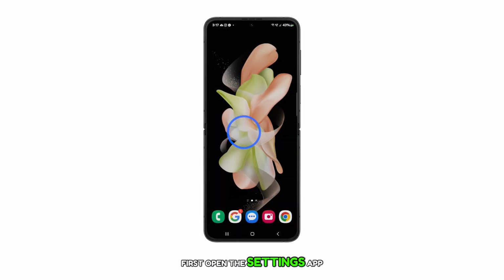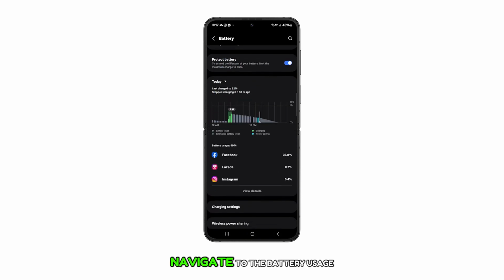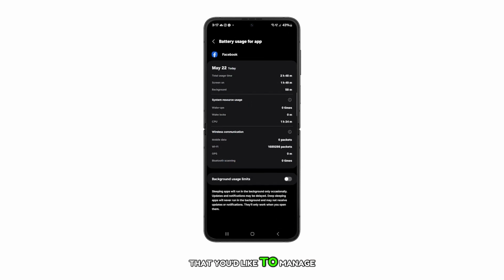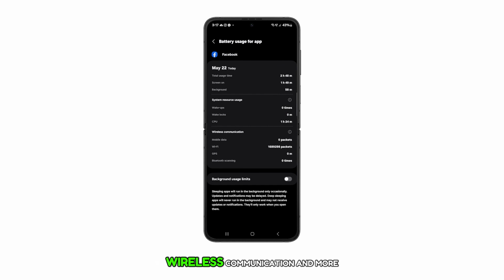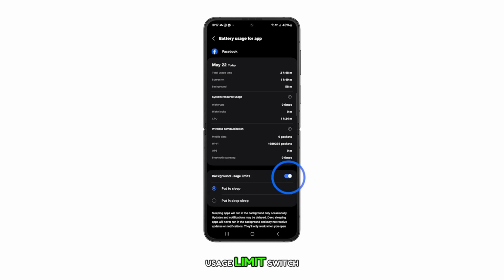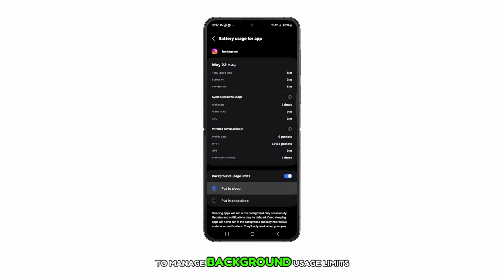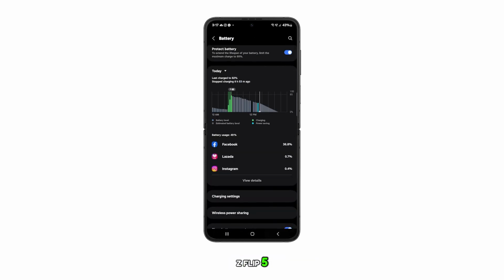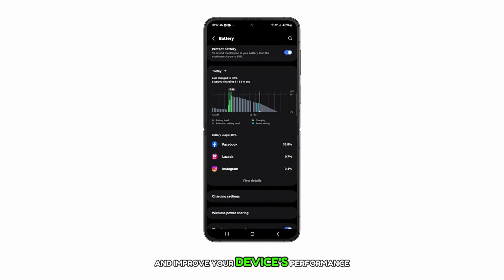How to View/Manage Battery Usage for an App on Galaxy Z Flip 5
Tired of your favorite apps draining your Galaxy Z Flip 5's battery? This video shows you how to easily view and manage app battery usage to optimize performance and make your battery last longer!

Follow along as we step-by-step guide you through finding battery usage details, setting background usage limits, and keeping your phone running smoother for longer.